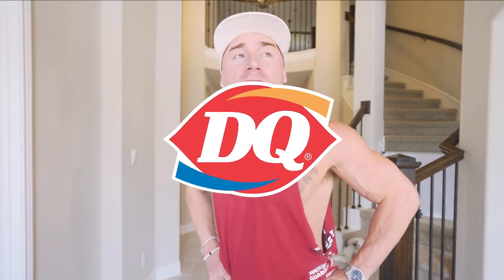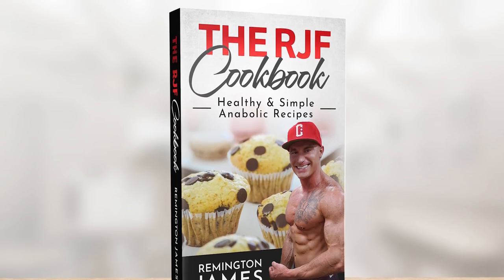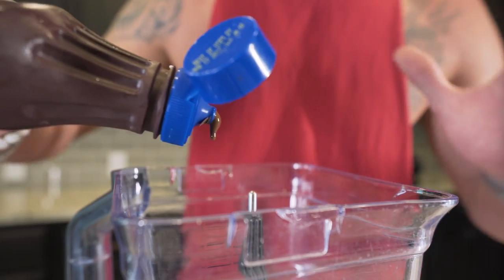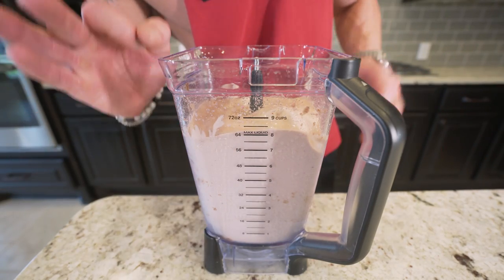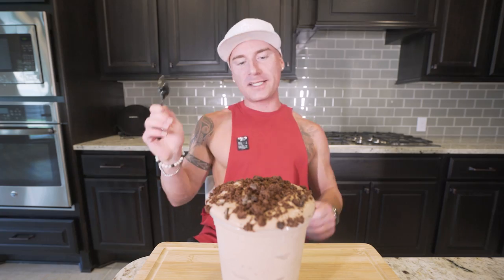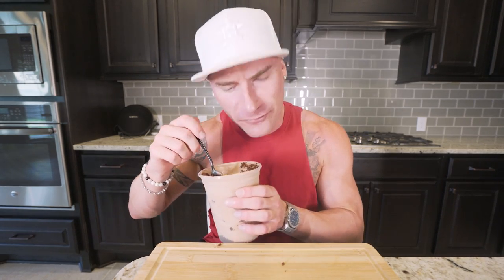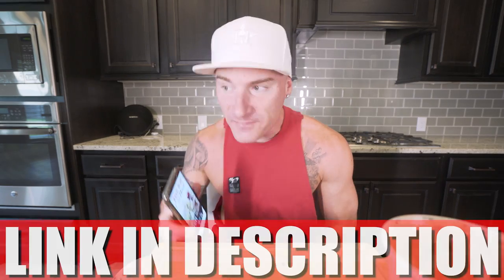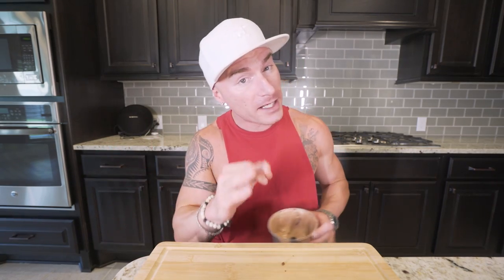ANABOLIC BROWNIE BATTER BLIZZARD | High Protein Dairy Queen Ice Cream Recipe